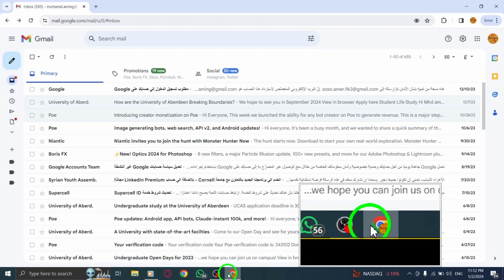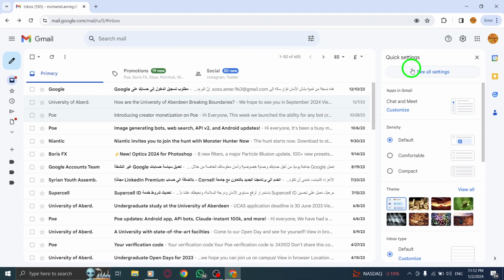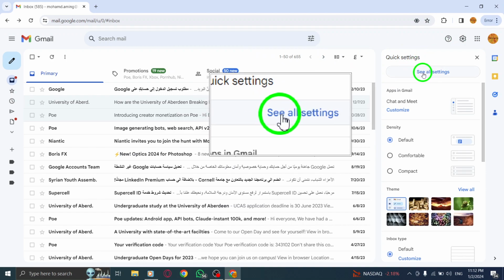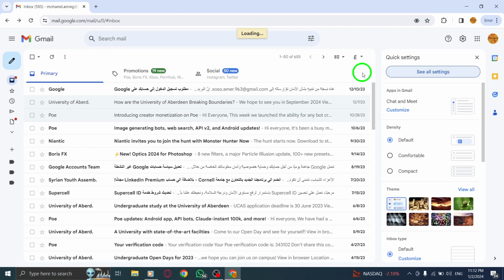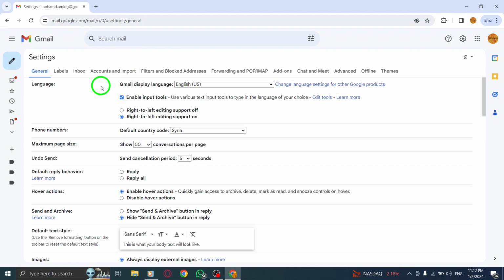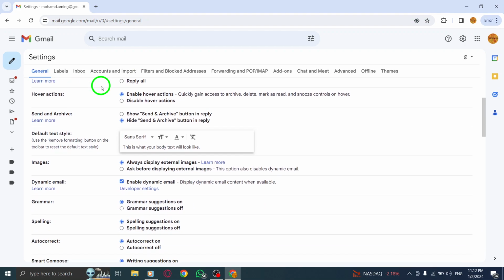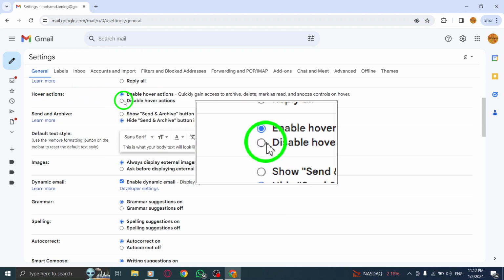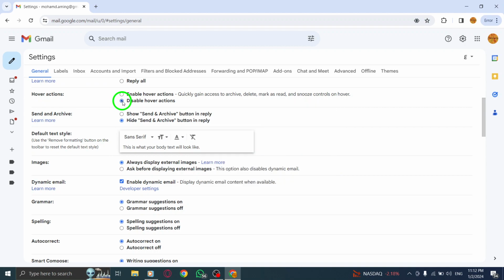How to Disable Hover Actions in Gmail on PC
Learn how to disable hover actions in Gmail on your PC with this step-by-step tutorial.

1. Open Gmail.
2. On the top right corner, click Settings.
3. Click See all settings.
4. Click on Disable hover actions.

Hover actions in Gmail allow you to perform quick actions on emails by simply hovering over them. However, if you find this feature distracting or want to customize your email experience, disabling hover actions can be a great option.

Watch this tutorial to discover how to disable hover actions in Gmail on your PC and enjoy a more focused email interface.